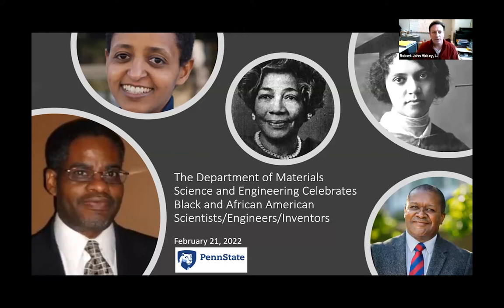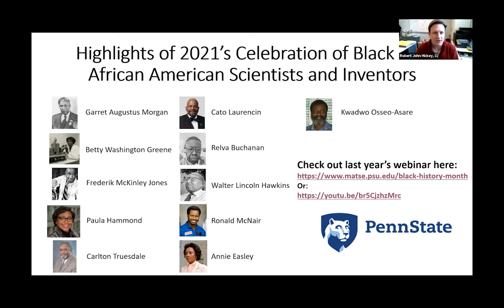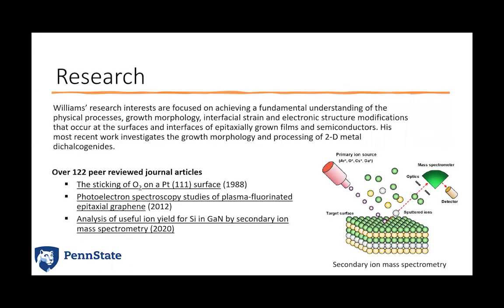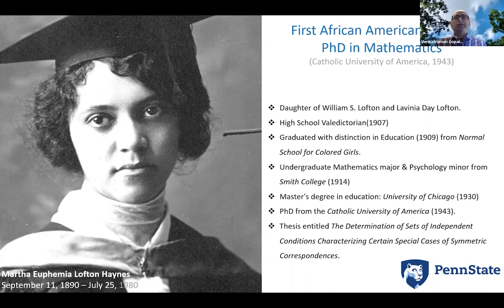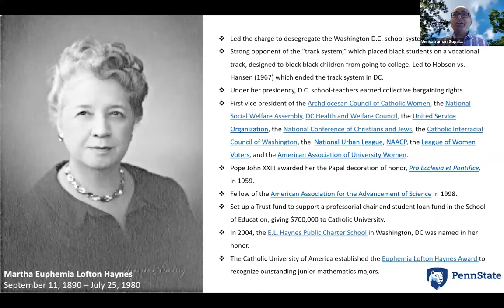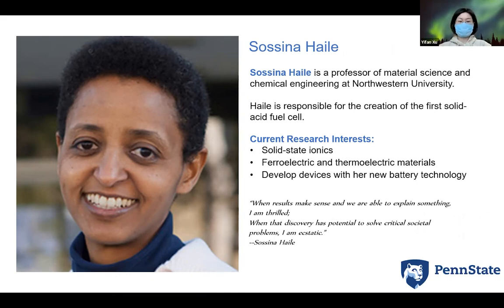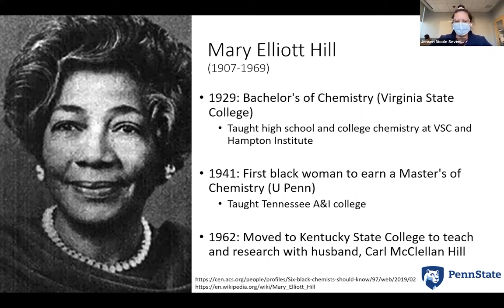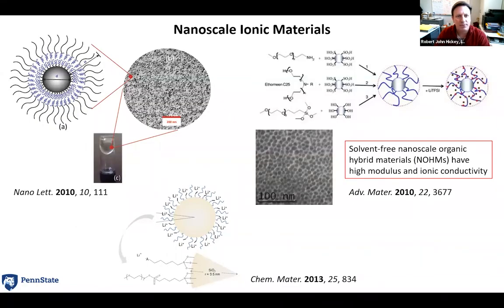2022 MatSE Celebrates Black Scientists and Inventors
Black scientists have achieved and contributed to our world in so many ways from launching us into space, to discovering new disease treatments, to developing world-changing technologies – just to name a few.

Black people are too-often forgotten or unrecognized in the science, technology, engineering and mathematics fields as a result of systemic racism. In honor of Black History Month,  MatSE celebrated a sample of the amazing Black scientists that have made a lasting impact in materials science and engineering.